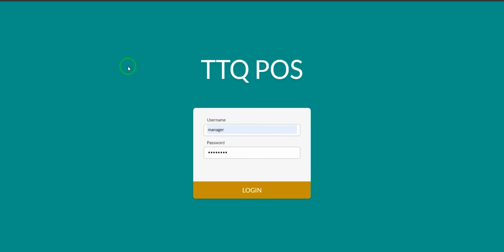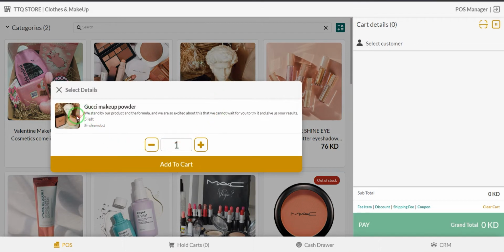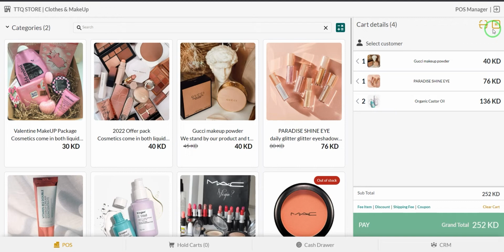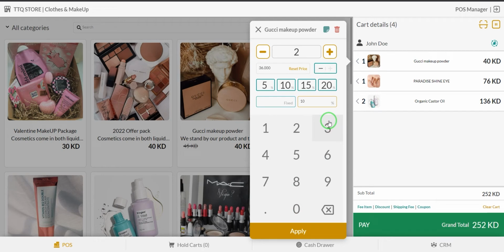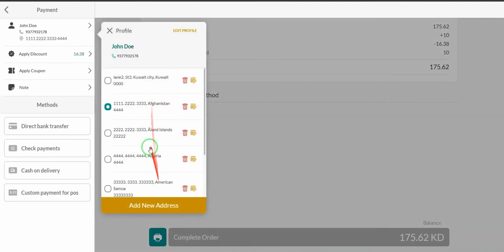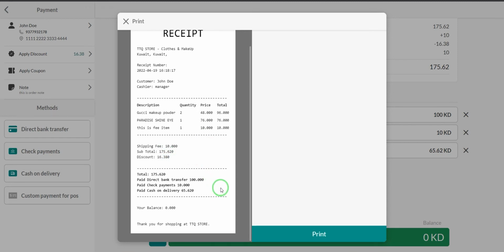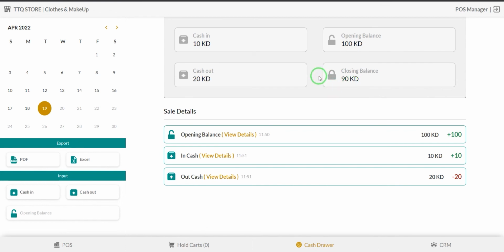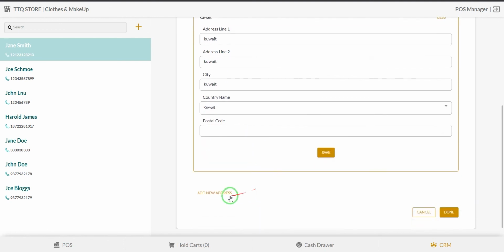TTQ POS system review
TTQ POS system is a WooCommerce plugin that offers many great features. In this video clip, we cover its features.

Username: manager
Password: manager